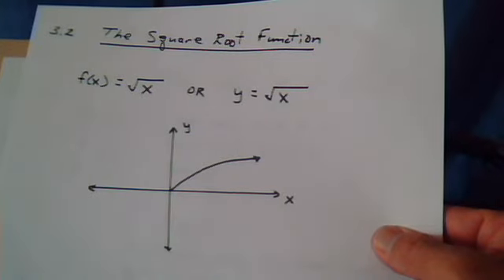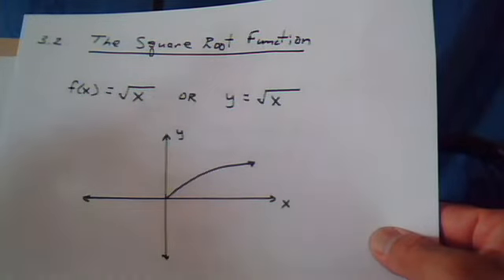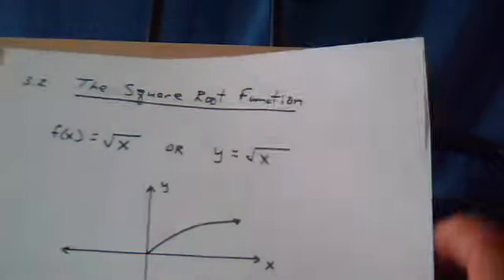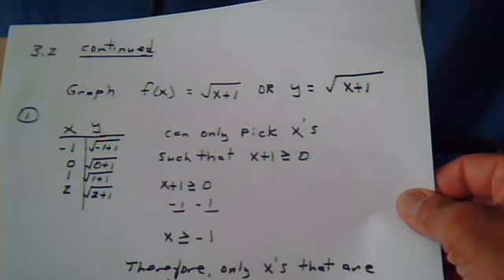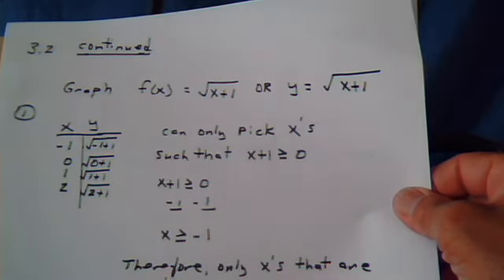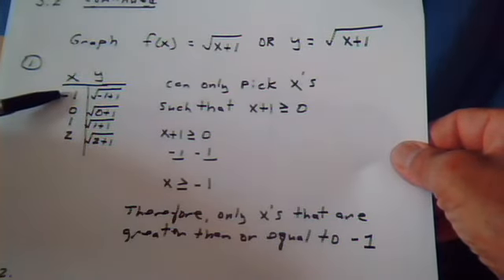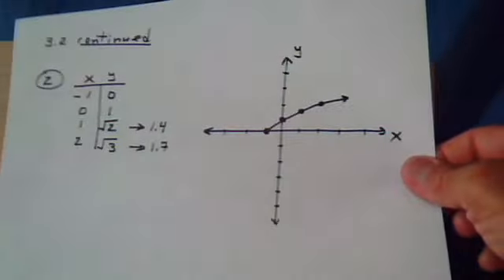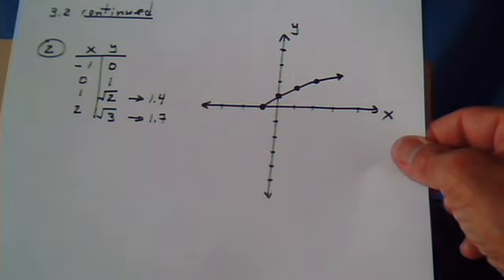1324 Ch. 3 Graphing a Square Root Equation